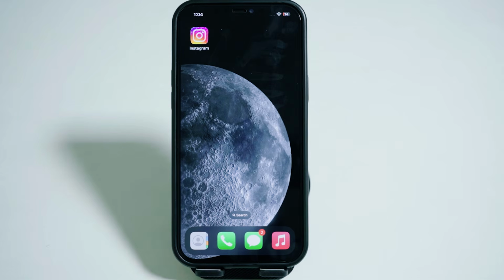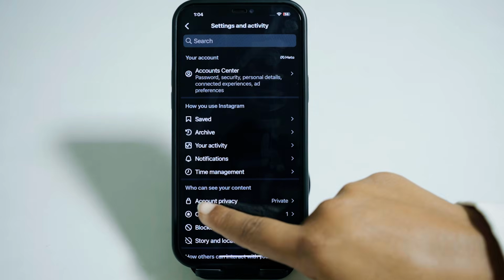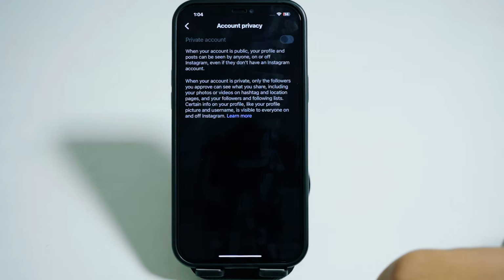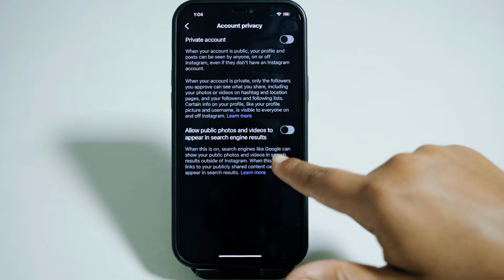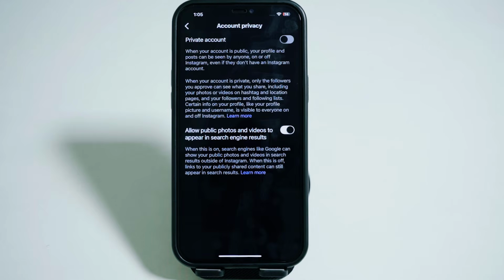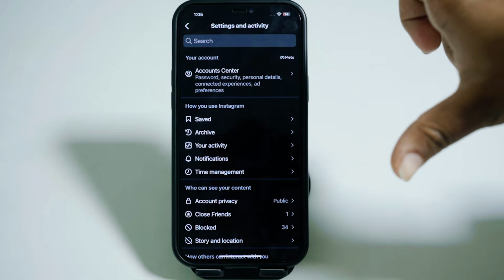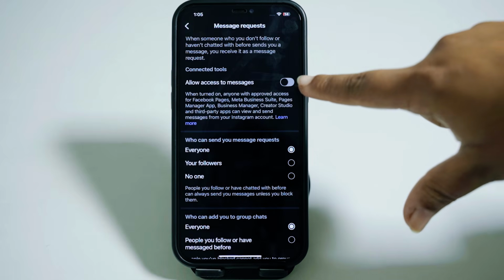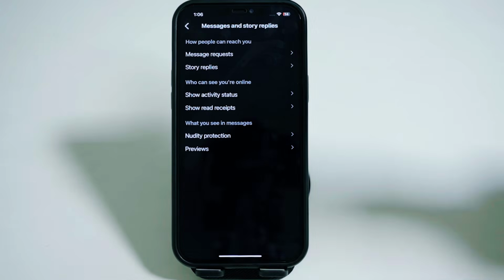How To Fix Instagram Not Showing In Search | Resolve Instagram Search Bar Issues 2026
"How To Fix Instagram Not Showing In Search | Resolve Instagram Search Bar Issues 2026" - A Video Guide by How To Tutorials.

This tutorial explains why Instagram search may fail, including account privacy settings, glitches, app cache issues, or network problems. Learn how to update Instagram, clear cache, check account restrictions, and troubleshoot search problems on Android and iPhone.